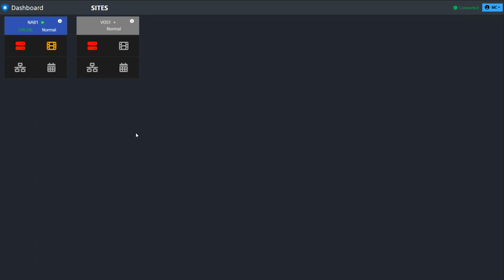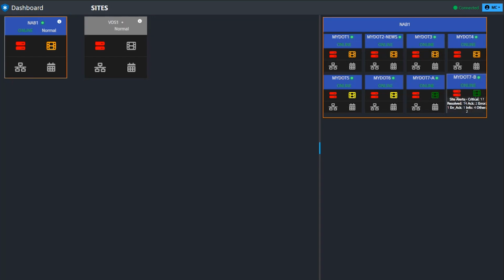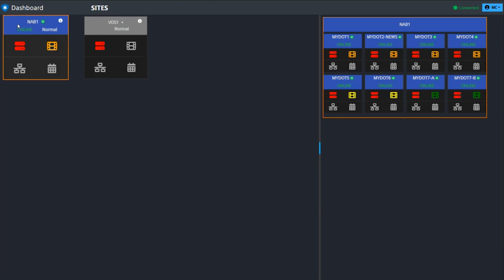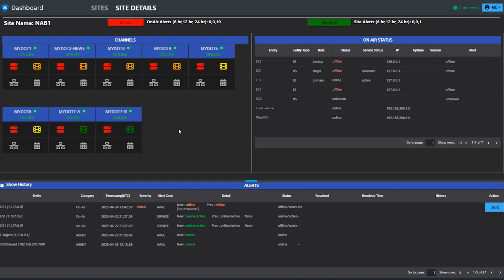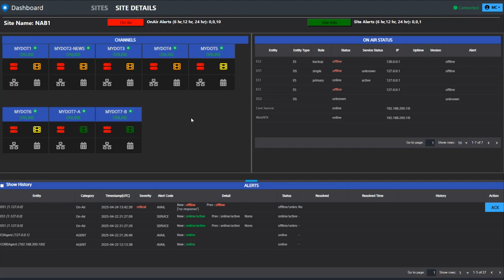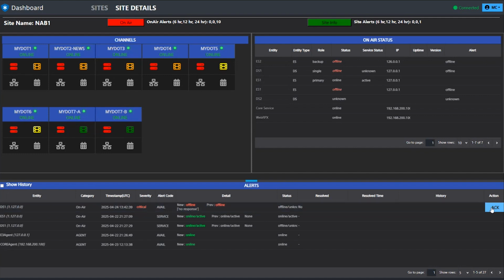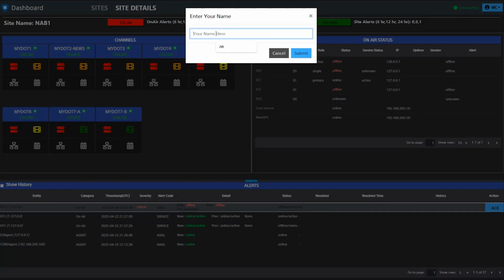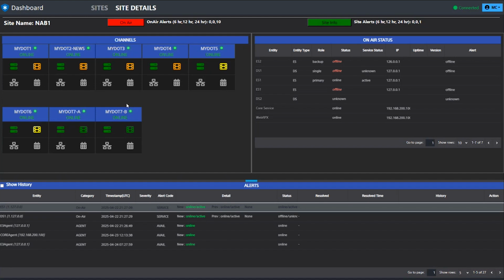NAB 2025 - Post Show Wrap-Up - Monitoring Dashboard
Crispin brings another layer of visibility and protection to your Crispin system.  Monitoring Dashboard gives you visibility into multiple sites, individual channels and status of all critical components of your Crispin system.